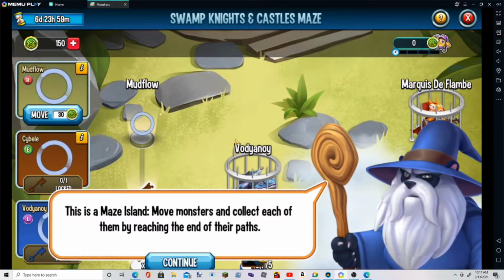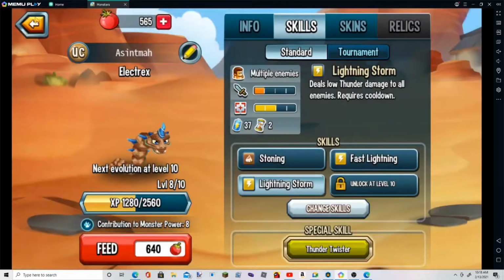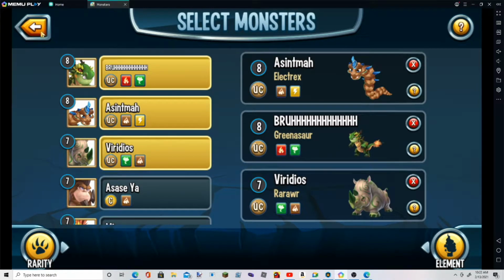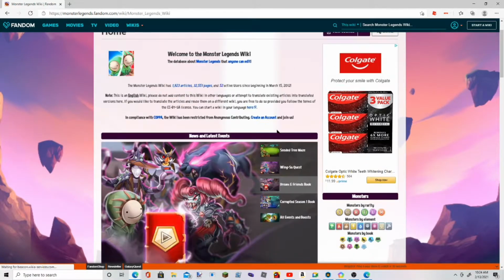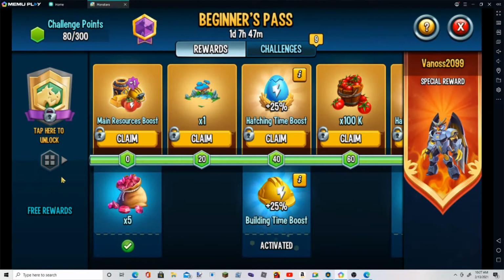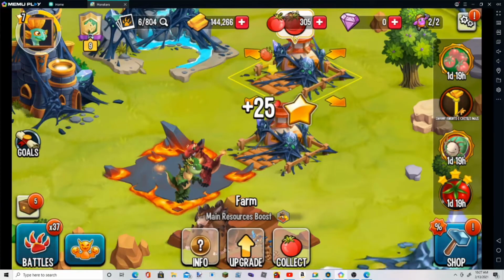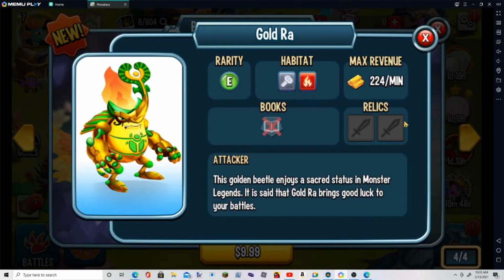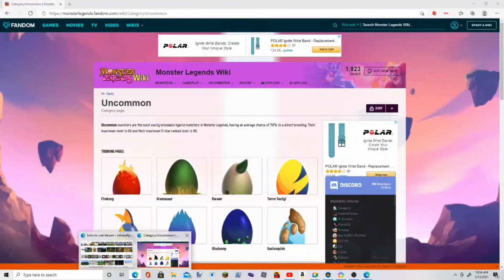As the Journey Continues... | Monster Legends #2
Sorry about not uploading yesterday - Filmora wasn't working.